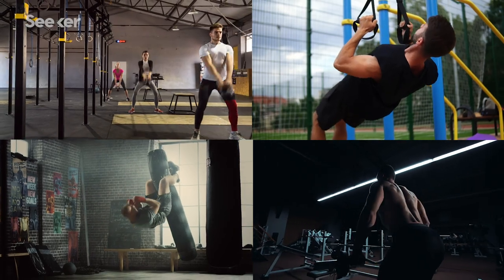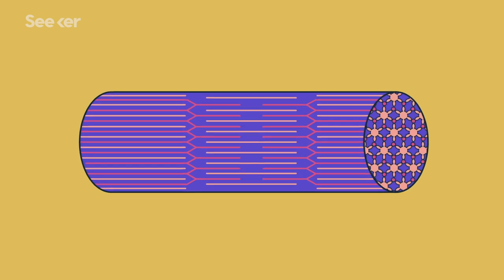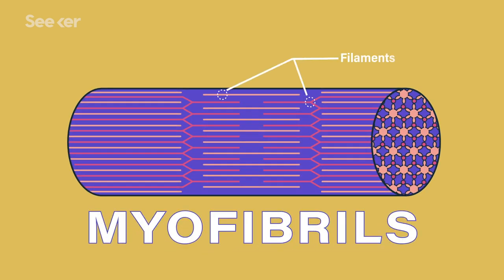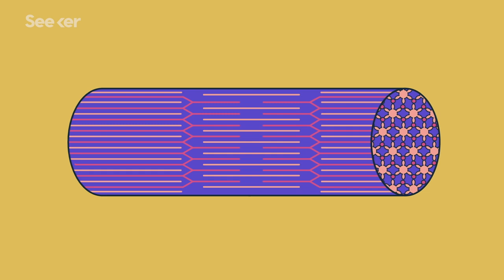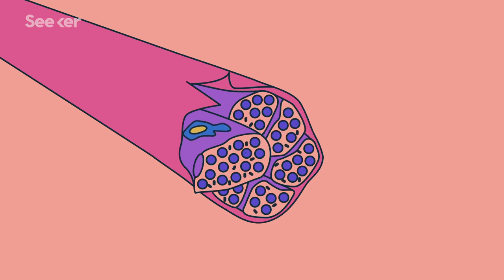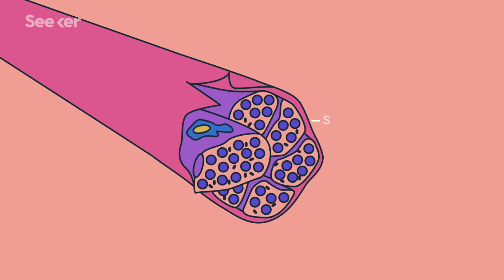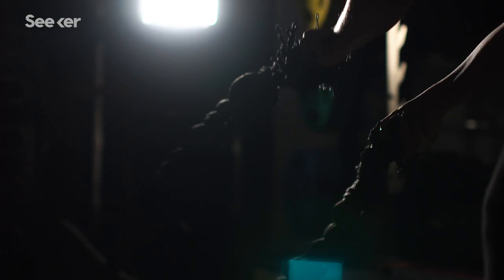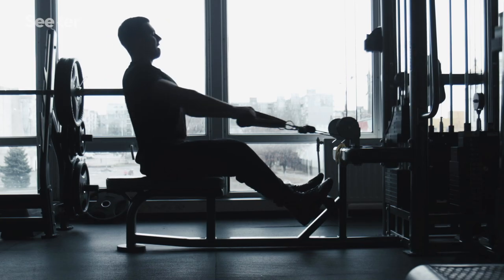This is How Testosterone Builds Muscle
Testosterone is often considered the muscle building hormone, and for good reason. In this episode, Patrick breaks down how this hormone influences muscle growth and what you can do about it.

To understand how a muscle grows, we need some basic skeletal muscle anatomy. Within each muscle cell are strands of stiff proteins called myofibrils, which contain long proteins called filaments arranged into a parallel pattern that lets them slide back and forth past each other.

This sliding mechanism is ultimately what allows our muscles to produce tension. And if we zoom out to the muscle fiber’s surface, we see tiny cells called satellite cells that hang out on the edge of muscle fibers underneath the connective tissue. These things are essentially dormant muscle cells, kind of like muscle stem cells.

When our muscles produce a high amount of tension like during resistance exercise, those myofibrils incur a little bit of damage. This produces an inflammatory response at the muscle which then promotes healing. That inflammation also wakes up the satellite cells which prompts them to fuse into the muscle fiber they’re attached to. And each satellite cell has a nucleus with the instructions for making more of those contractile proteins. And increases in muscle size mostly comes from adding these proteins to muscle.

Testosterone — What It Does And Doesn't Do
“Testosterone's role in bad behavior is largely a myth. What's more, testosterone plays other important roles in health and disease that may surprise you. For example, did you know that testosterone is a key player in prostate cancer? Or, that women need testosterone, too? There's more to testosterone than guys behaving badly.”

“Each skeletal muscle is an organ that consists of various integrated tissues. These tissues include the skeletal muscle fibers, blood vessels, nerve fibers, and connective tissue. Each skeletal muscle has three layers of connective tissue that enclose it, provide structure to the muscle, and compartmentalize the muscle fibers within the muscle.”

What are anabolic steroids?
“Anabolic steroids are synthetic, or human-made, variations of the male sex hormone testosterone. The proper term for these compounds is anabolic-androgenic steroids. "Anabolic" refers to muscle building, and "androgenic" refers to increased male sex characteristics.”

This Seeker health series will dive deep into the cellular structures, human systems, and overall anatomy that work together to keep our bodies going. Using the visual structure and quick pacing of Seeker’s Sick series, these human bio-focused episodes will give a new audience an inside look on what’s happening inside all of us.